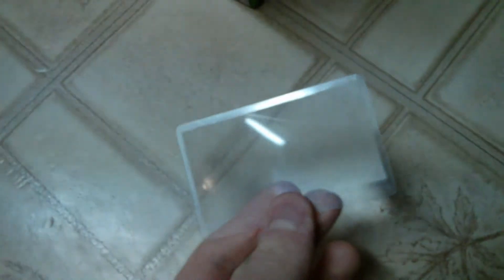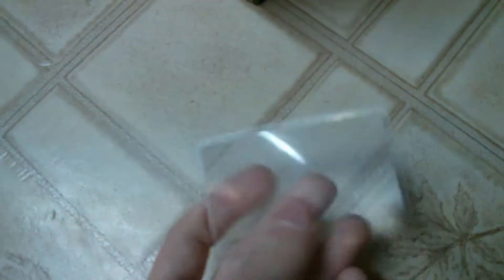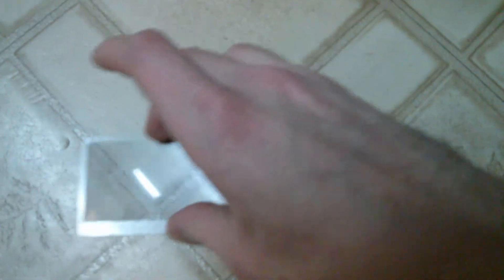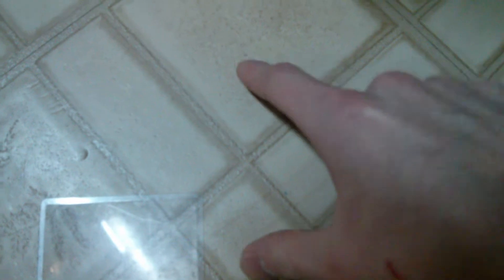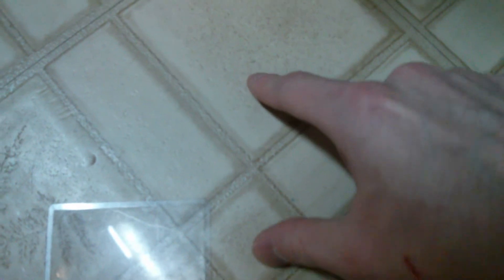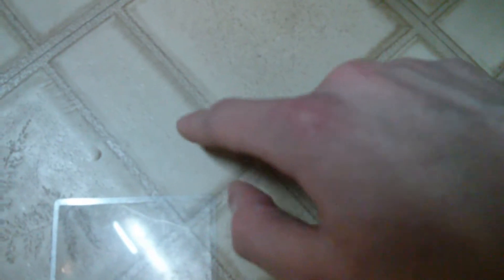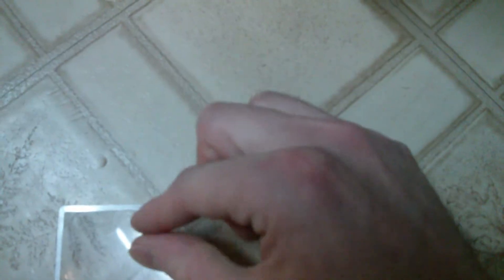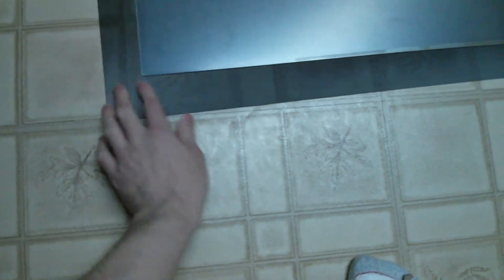Fresnel Fun: Acquiring a Lens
As the video says, I scavenged a massive (26 13/16" x 47" ) Fresnel lens from a rear screen projection television. Not much to be said about it now but hopefully it'll turn into something interesting...